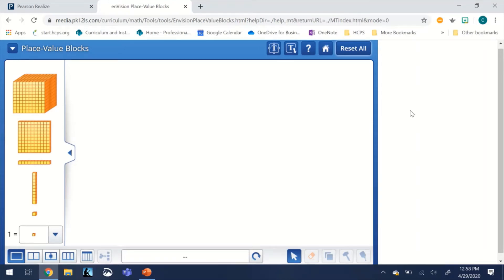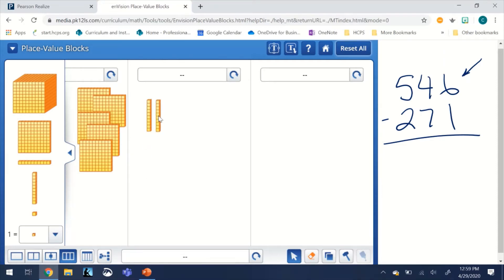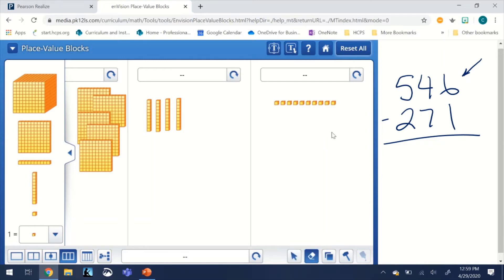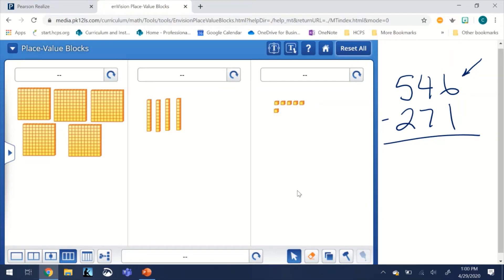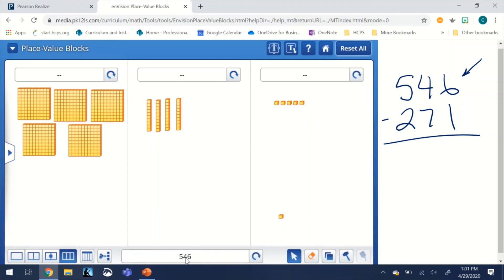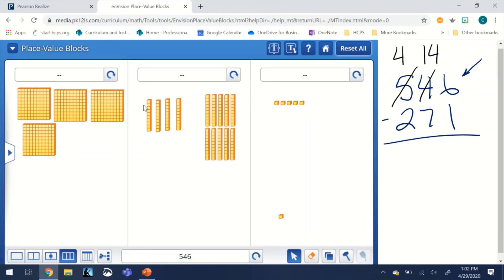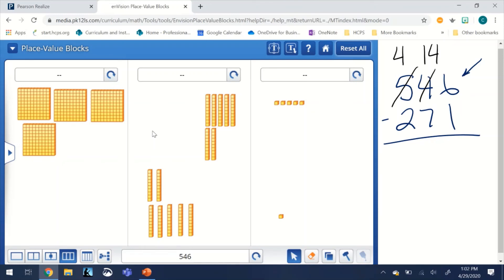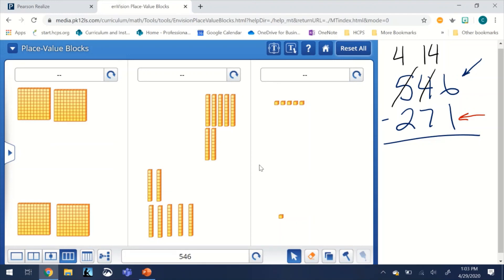11 5 Digital Tools